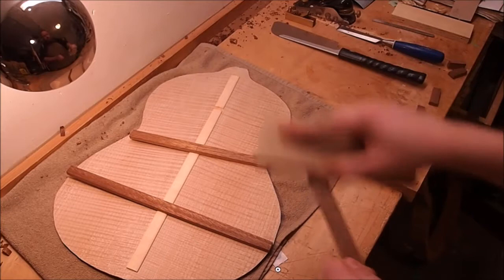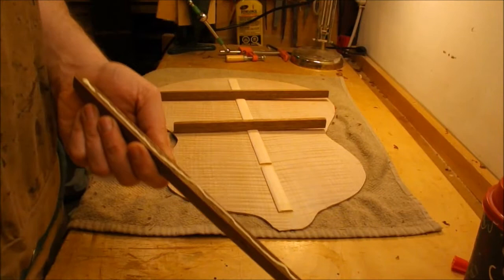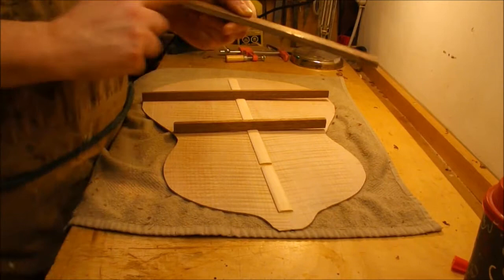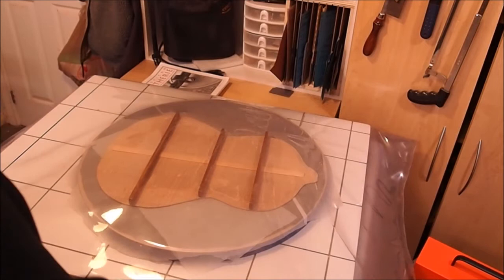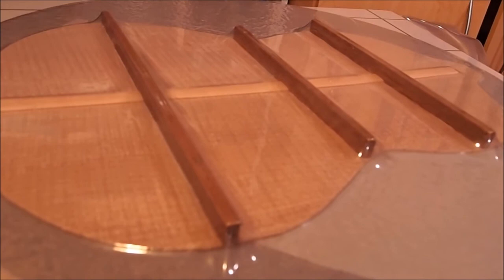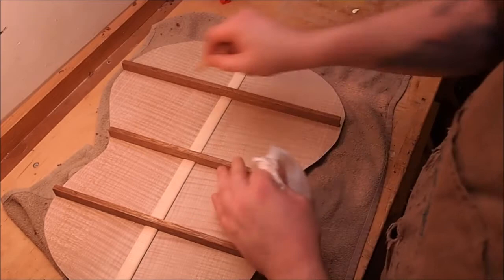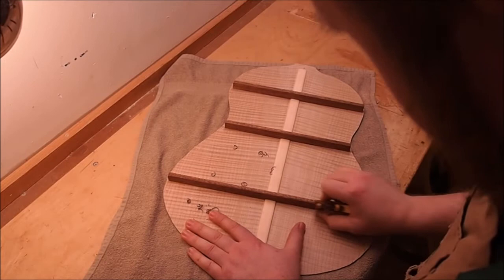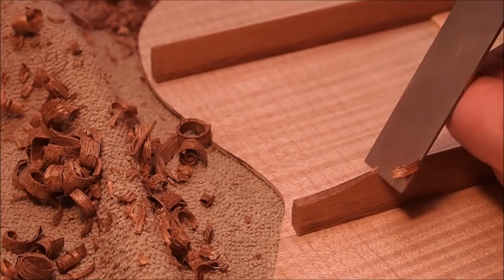Vacuum pressing and Back Braces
Why mess with clamps when you can let the atmosphere do all the work?